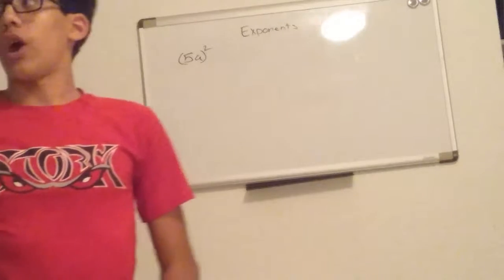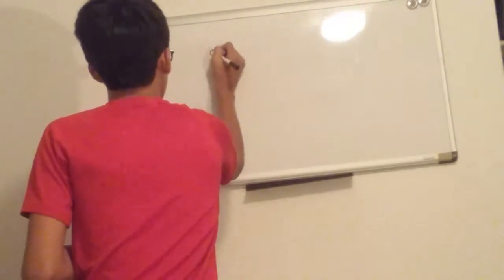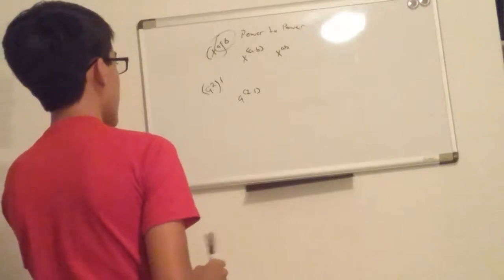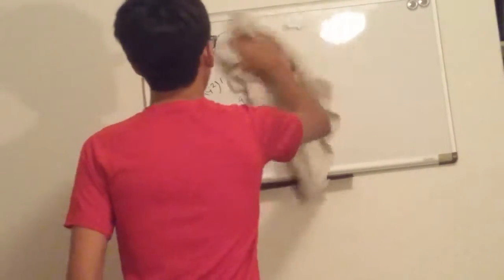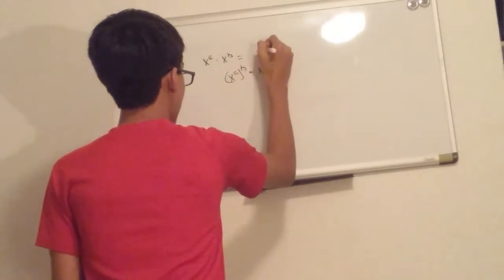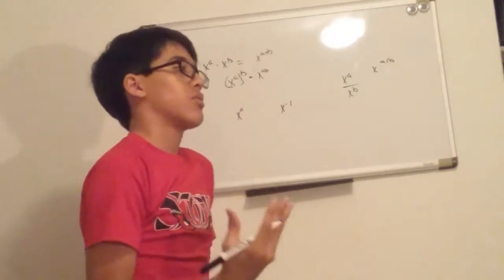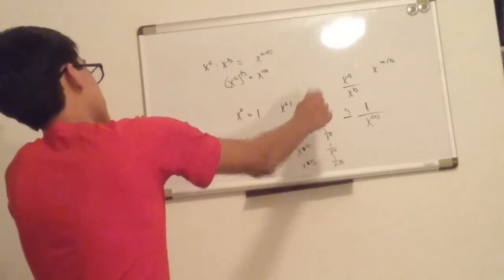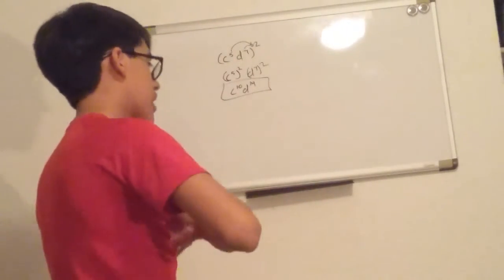Episode 1: Exponent Rules and Examples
1st time doing this.